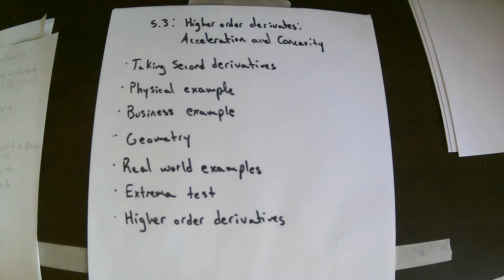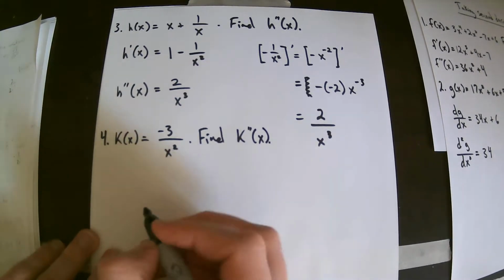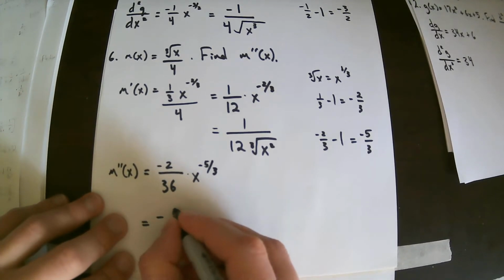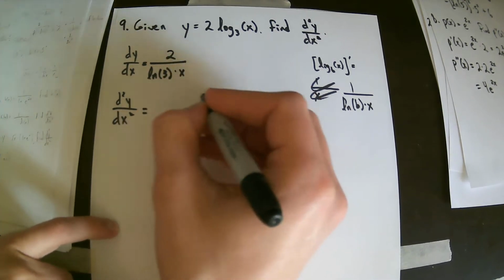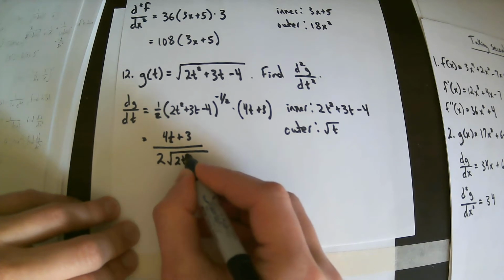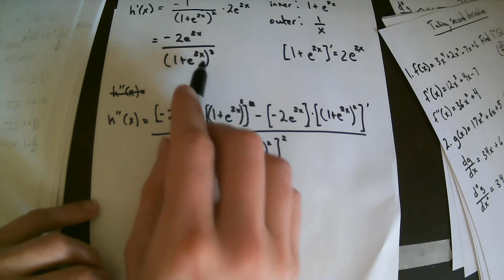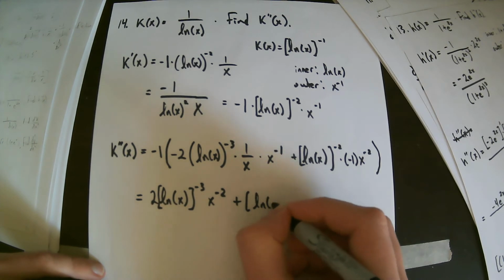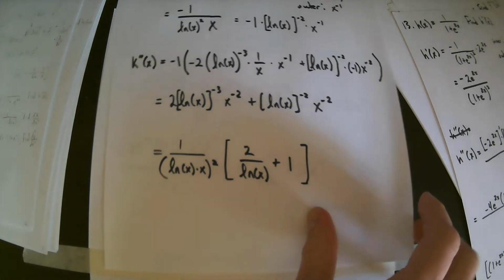5 3 1 Taking Second Derivatives